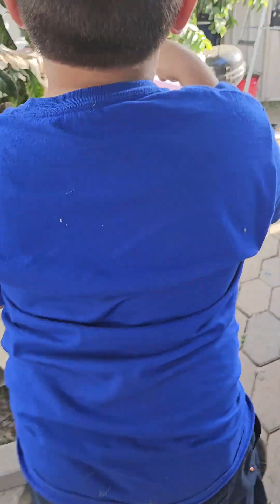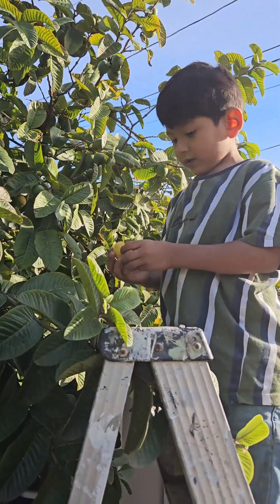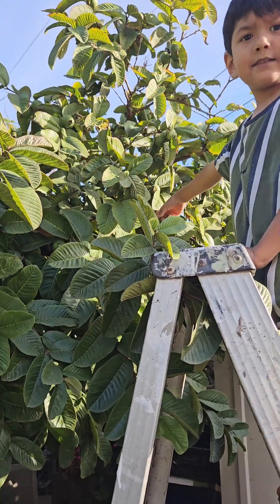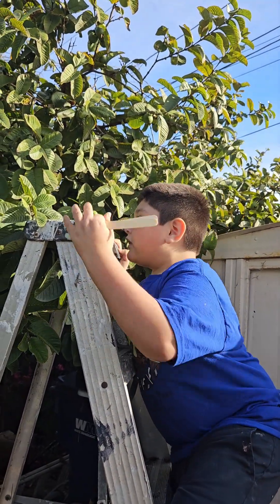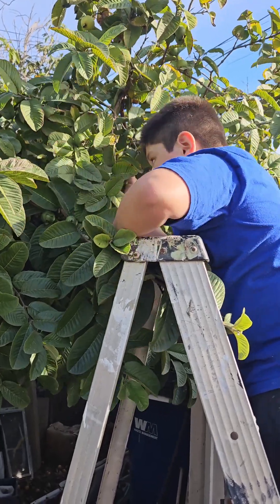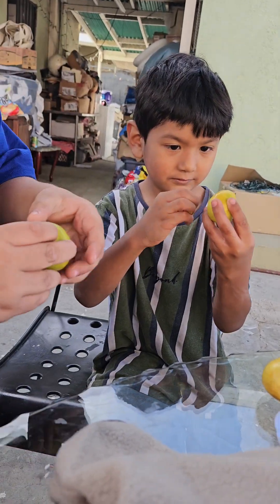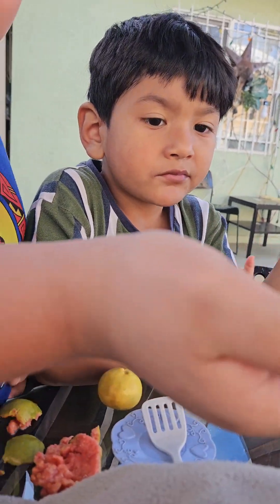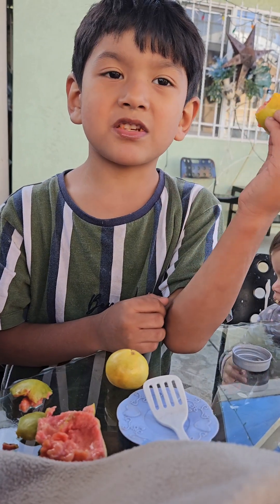Helping grandma pick fresh fruit from her guava tree